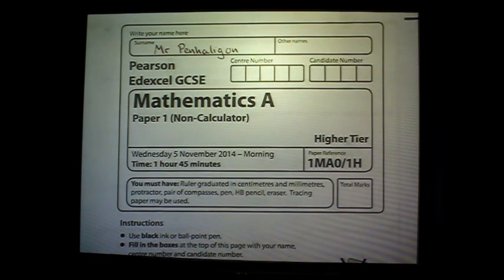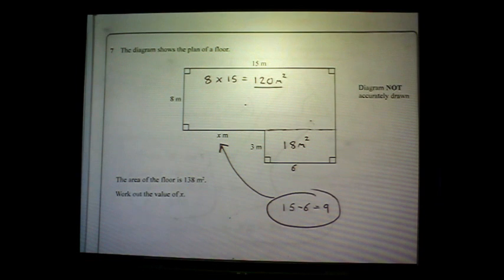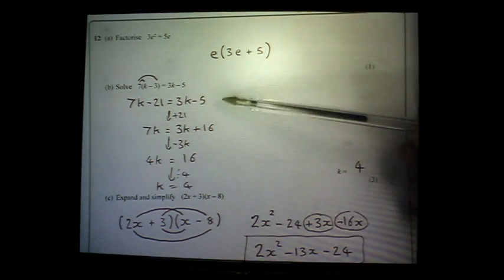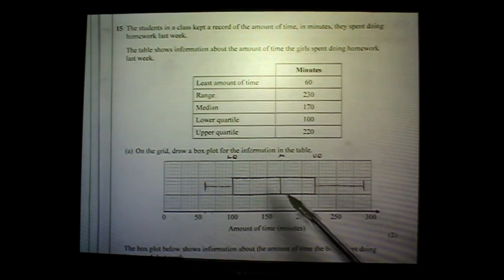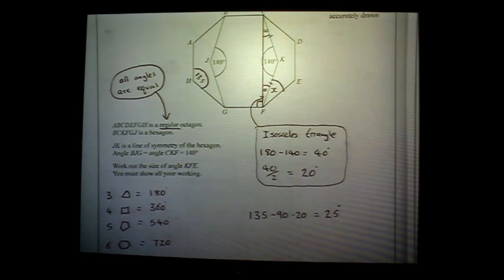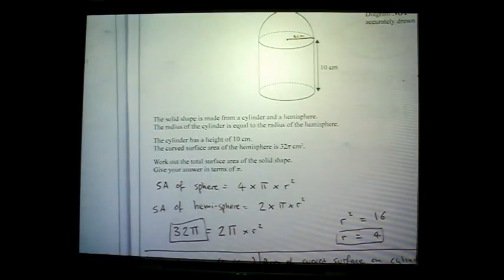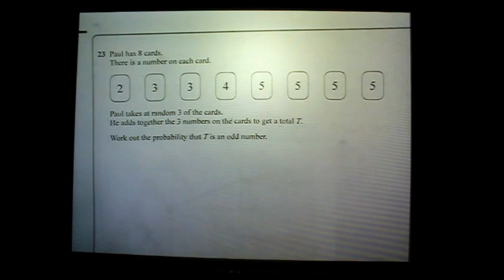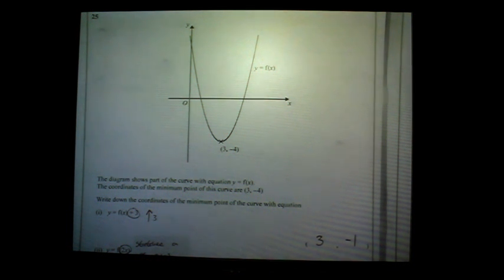November 2014 higher non calc